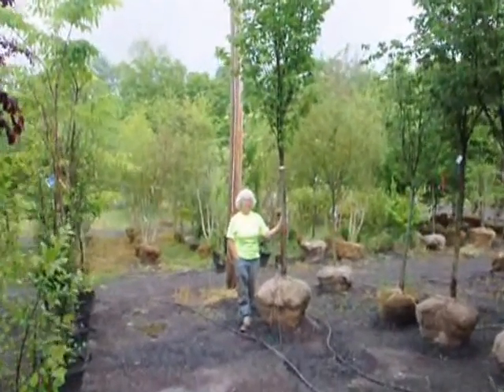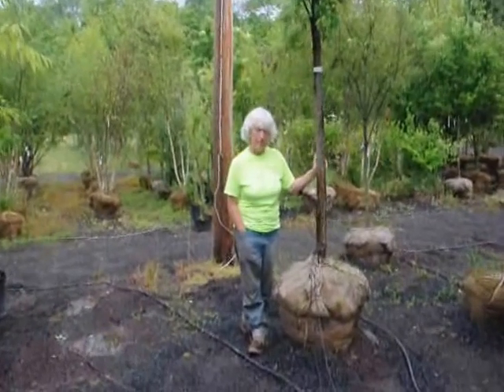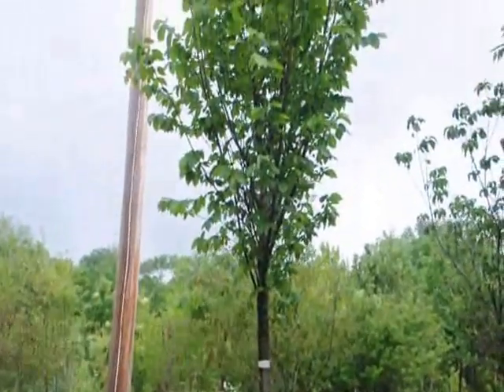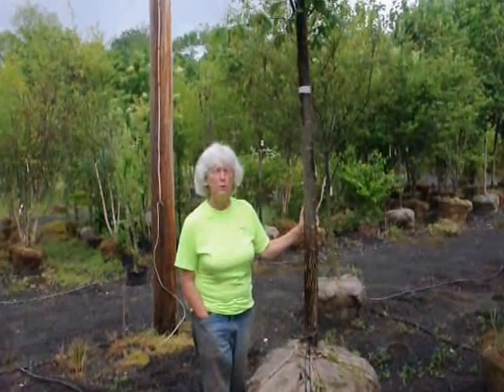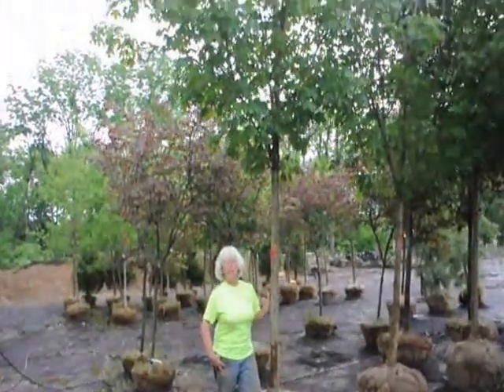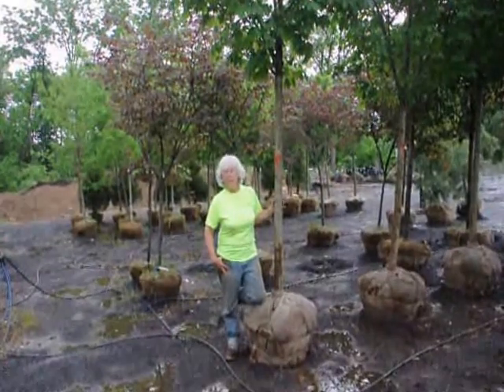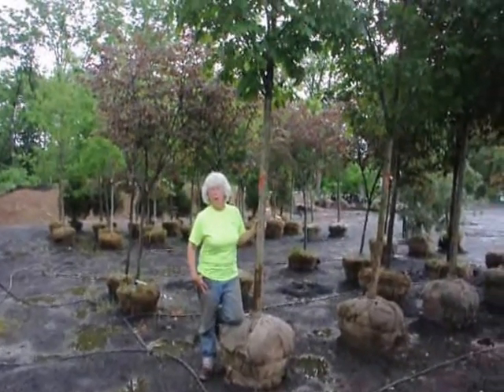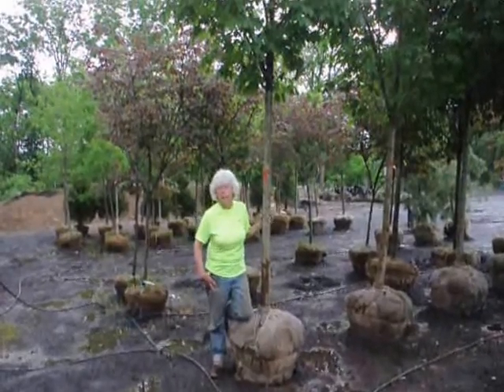Repairing an Old Stone Bridge In Bucks County Near Doylestown